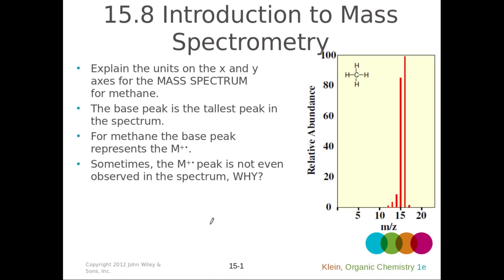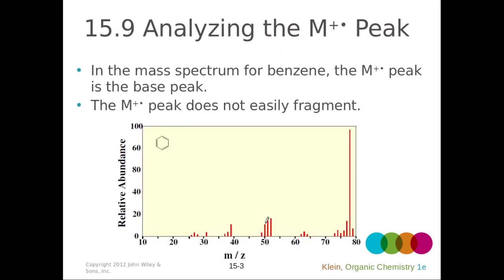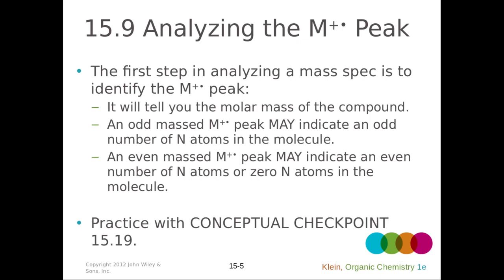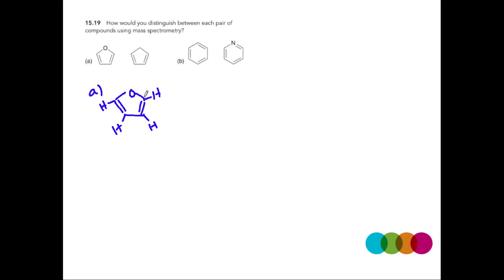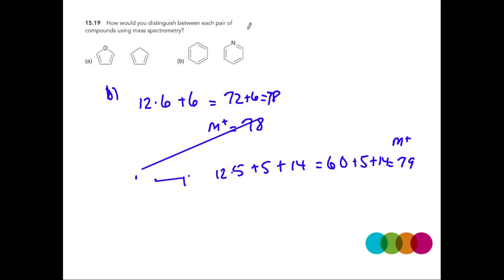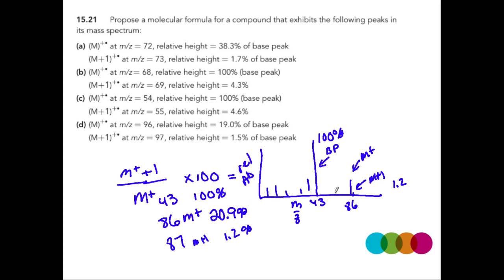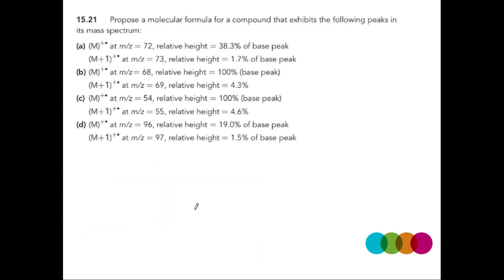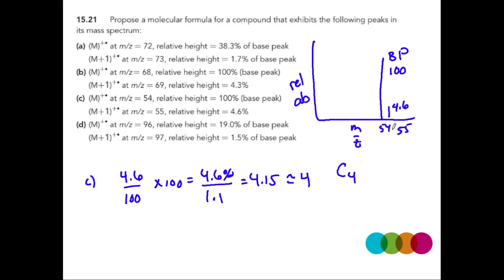ch15_2_GCMS Analyzing the mass spectrum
Klein Chapter 15 Mass spectrometry analyzing the mass spectrum. Calculating the molecular formula.